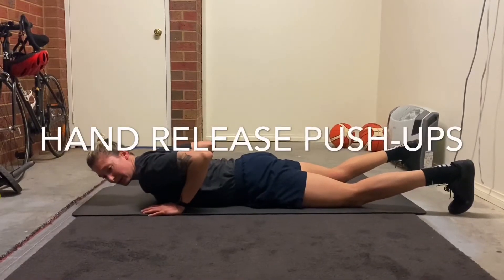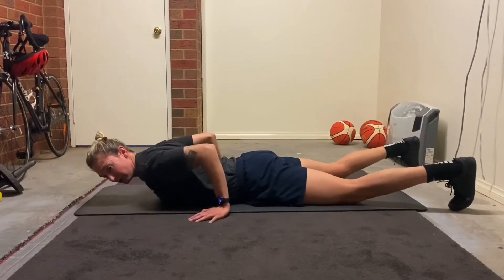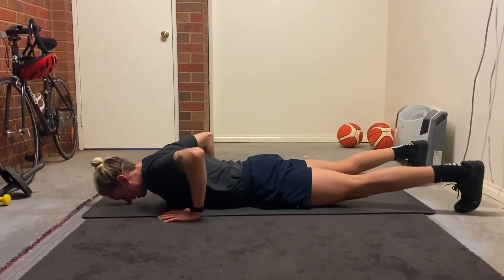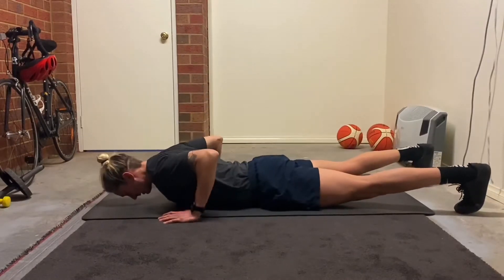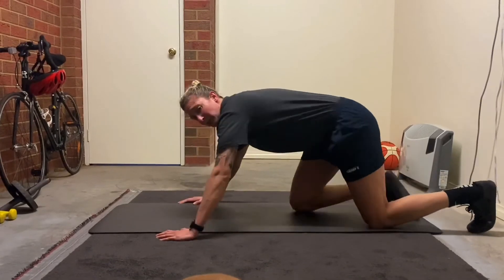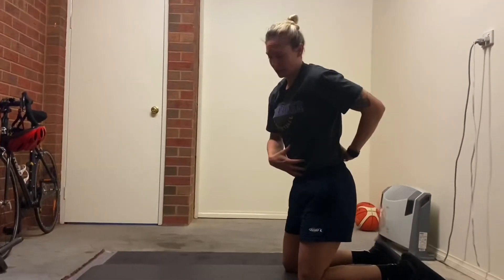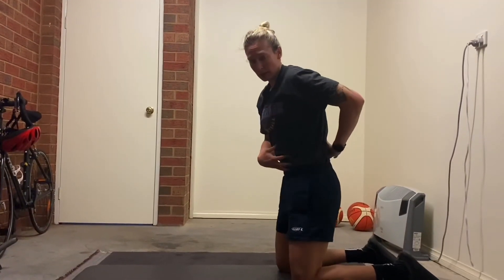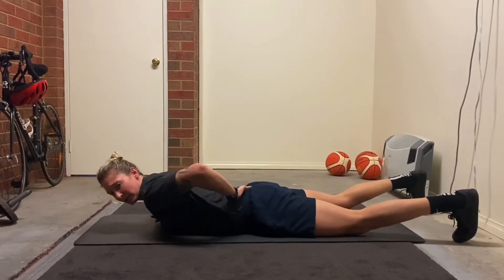Hand Release Push-Ups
Body weight upper body strength